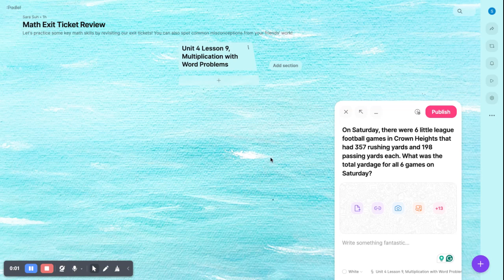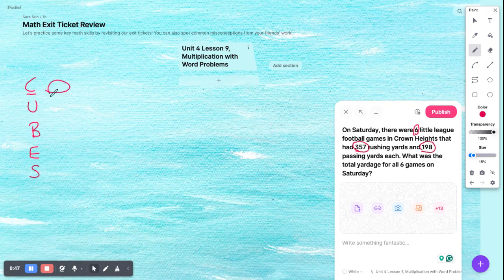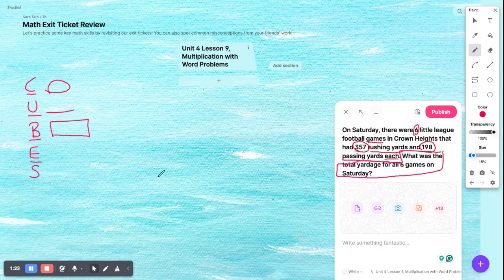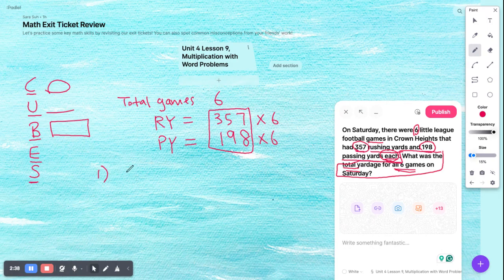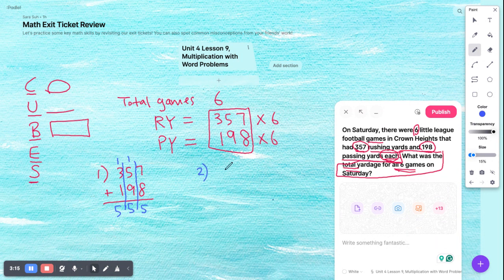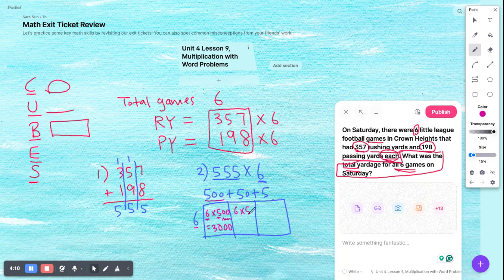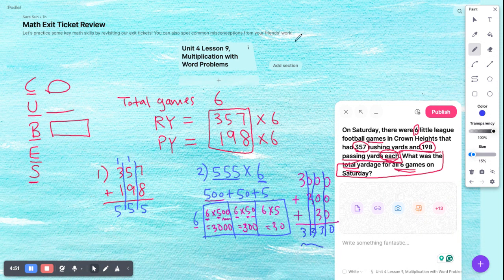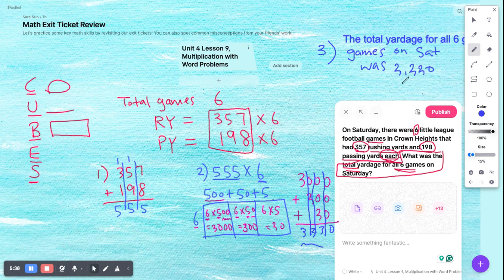Division with Area Model Review_U4 L15 Exit Ticket